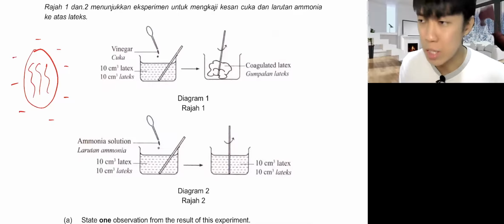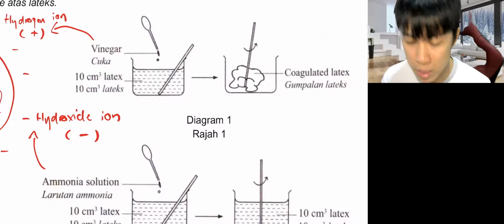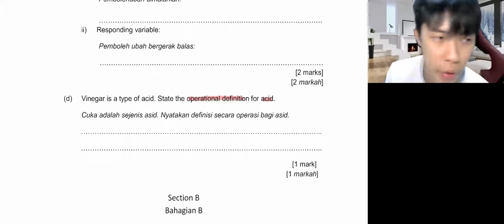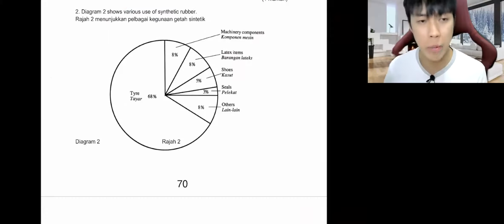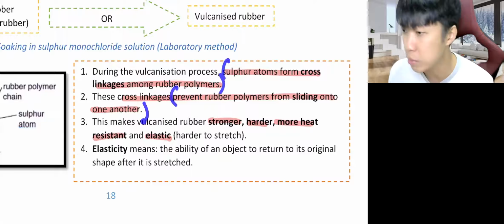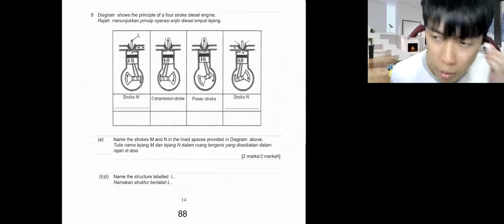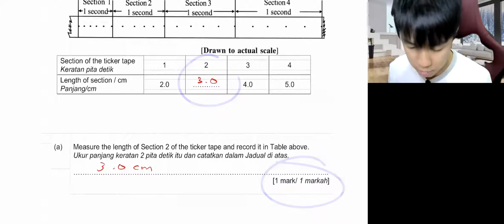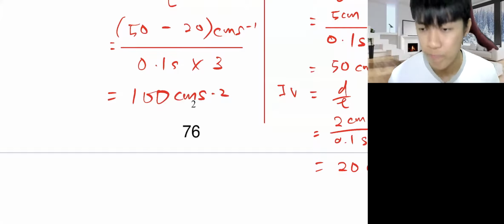MOST WANTED SPM SCIENCE CHAPTER PART 3 (F5 C4 KBSM) (ENGLISH)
请点击以下链接下载资料一起学习 :)